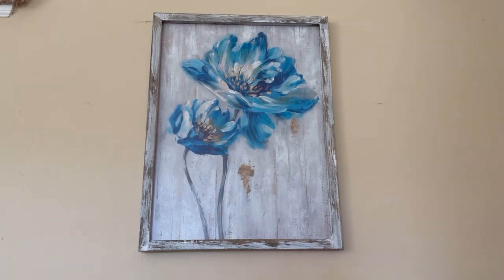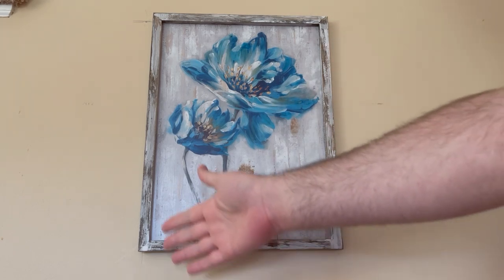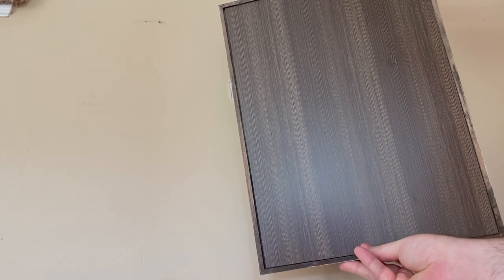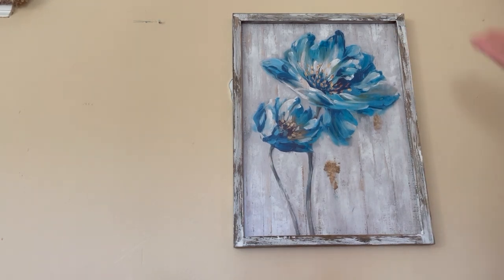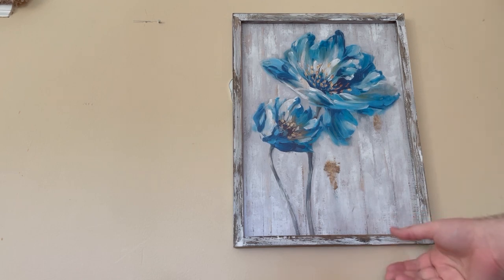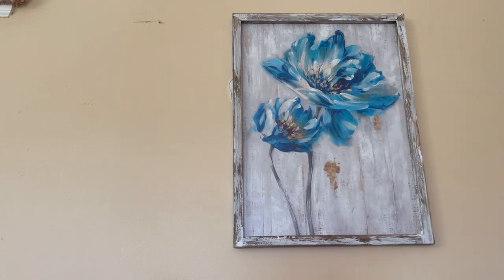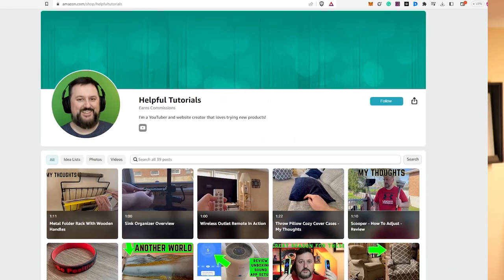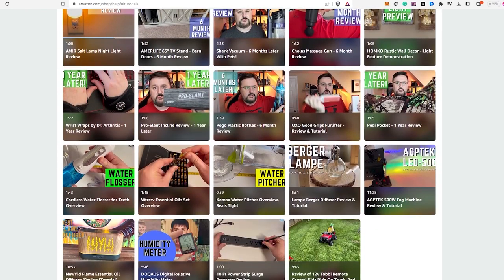Hardy Gallery Rustic Wooden Flower Wall Art Review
Featured Product: Hardy Gallery Rustic Wooden Flower Wall Art
Check Price On Amazon